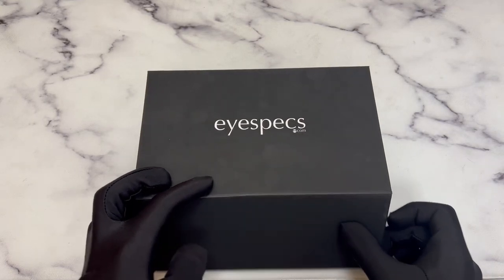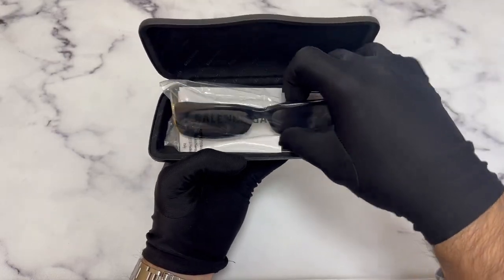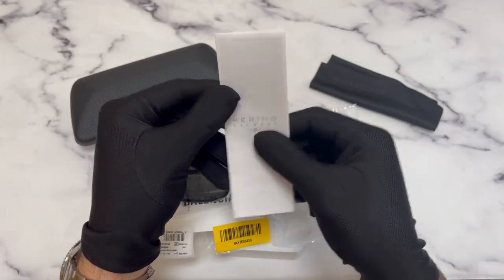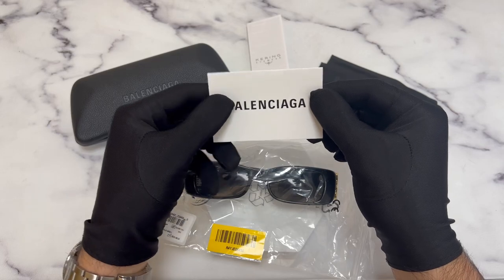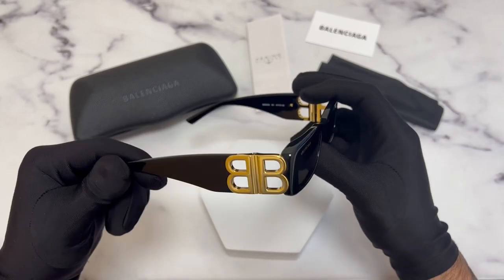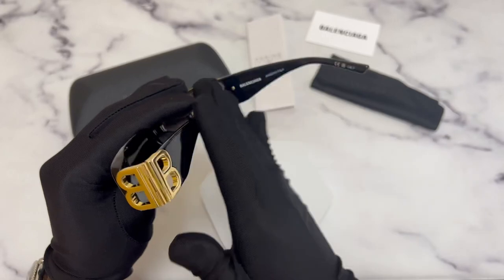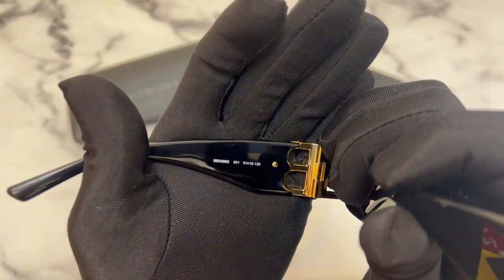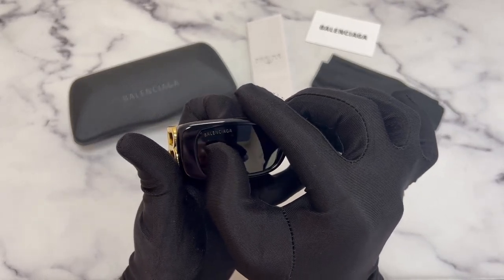UNBOXING Balenciaga Sunglasses Model-BB0096S